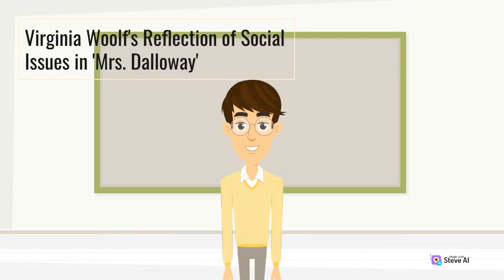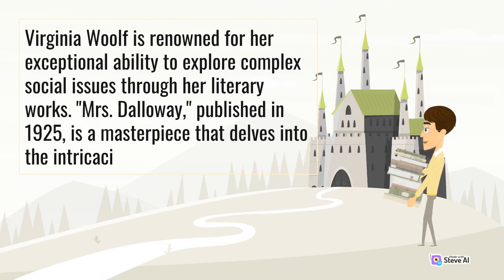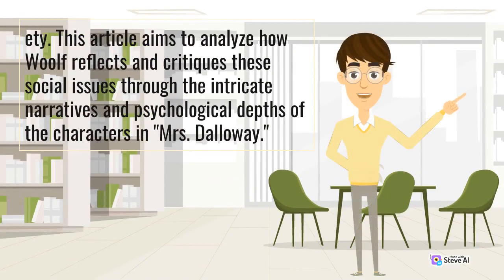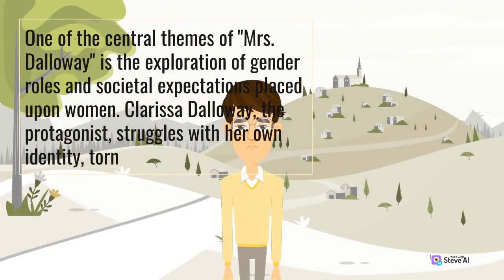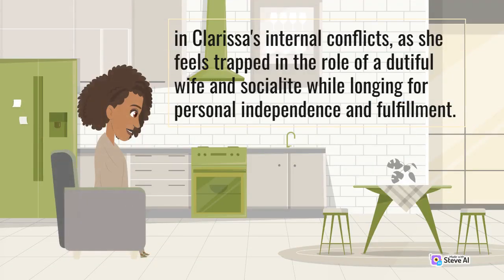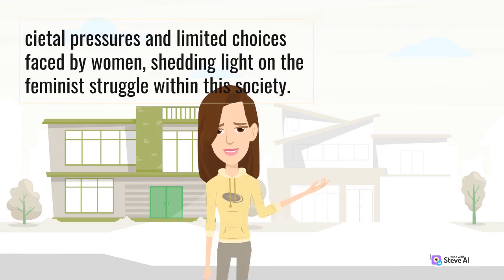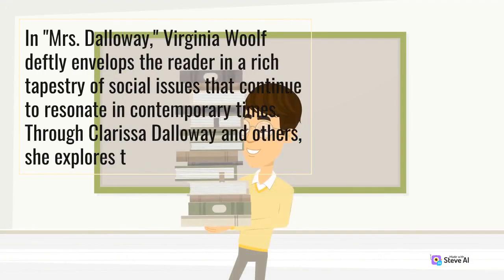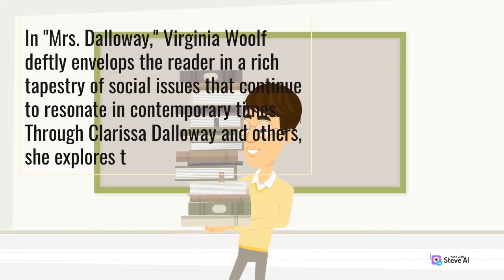Mirror to Society Virginia Woolf Profound Reflection of Social Issues in Mrs Dalloway and Relevance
Welcome to our world of literature! Our channel is dedicated to bringing you the best insights, analyses, and discussions related to the fascinating world of books.

We believe that literature is not just a form of entertainment, but a way of understanding the complexities of the human experience.

Our team of experienced writers, scholars, and book lovers are passionate about sharing their knowledge and love for literature with you.

We cover a wide range of topics, including classic literature, contemporary fiction, poetry, non-fiction, and more.

Our videos are designed to help readers of all levels to deepen their understanding and appreciation of literature.